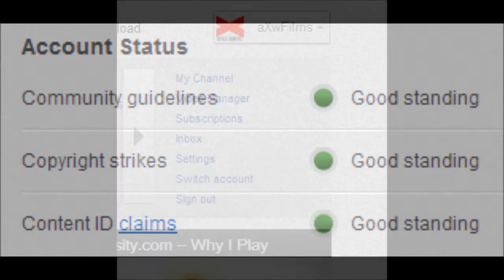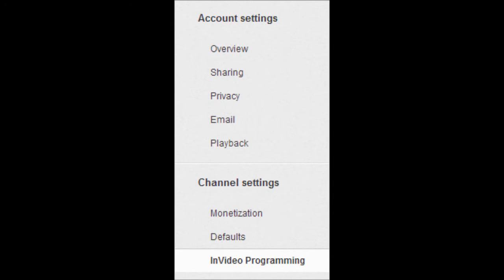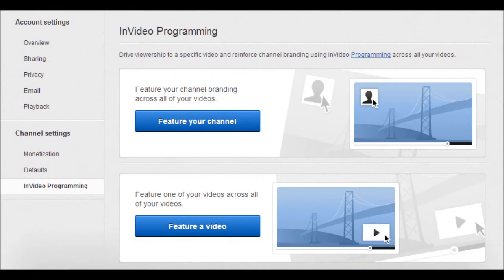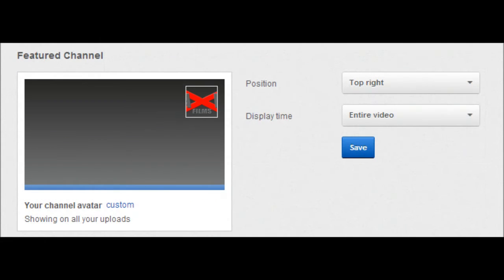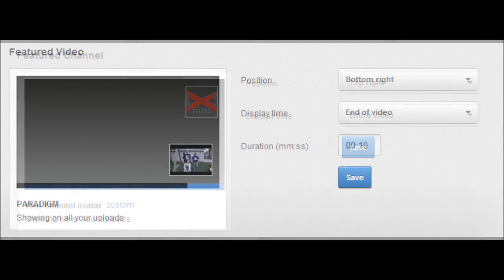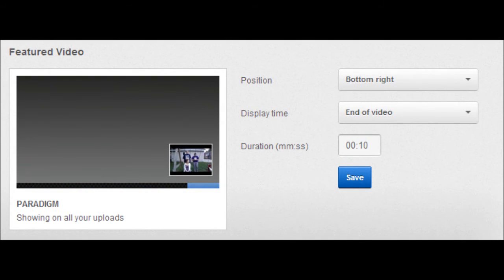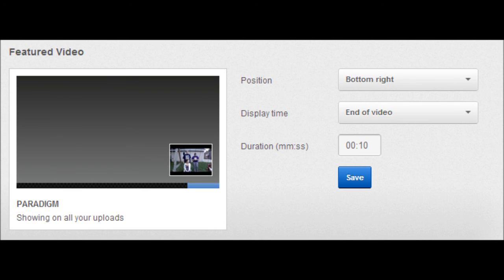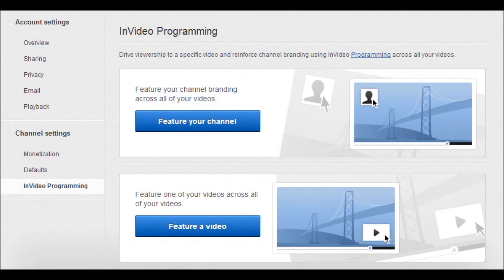Tutorial - how to add picture/video annotations to YouTube videos (more info in description)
THIS VIDEO IS NOW OUTDATED, A NEW VIDEO HAS BEEN POSTED!

You can have both a picture and a video annotation in your videos.  Whichever picture and/or video you use will be featured in every one of your videos.  The video annotation will just show the default thumbnail of that selected video.  If you do not have the "account settings" button, you can go to your video manager/uploads, and channel settings can be accessed on that page as well.  I'll do my best to answer them.